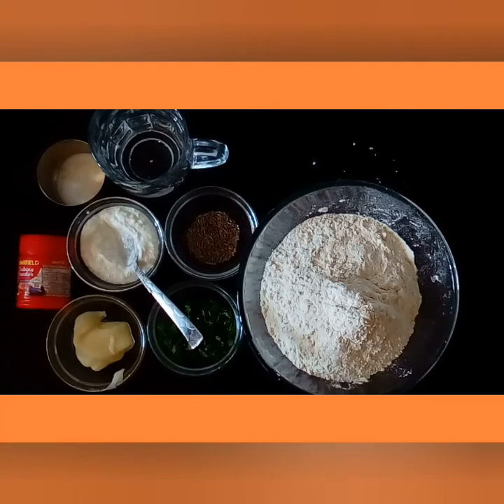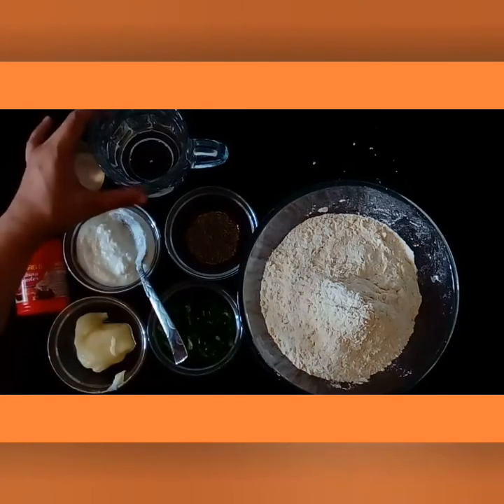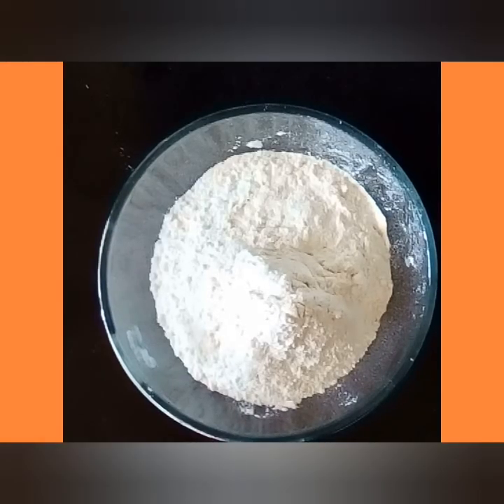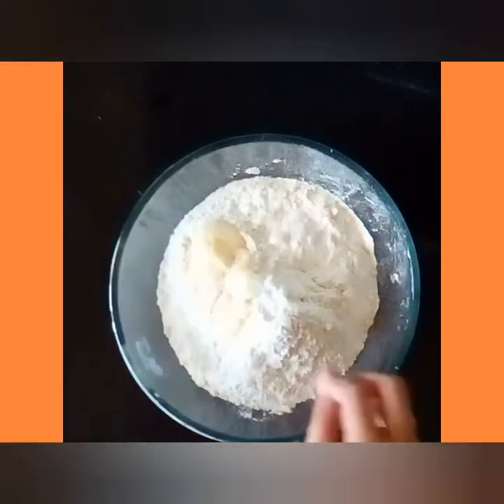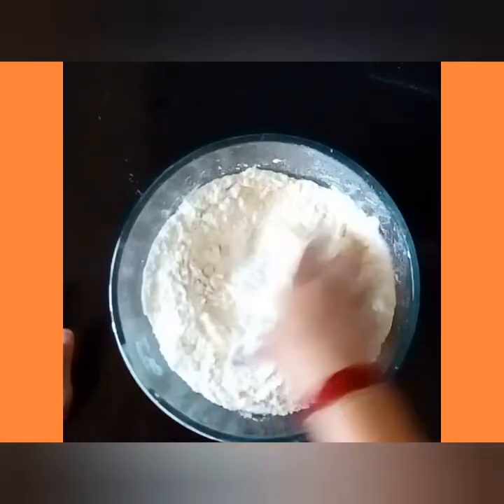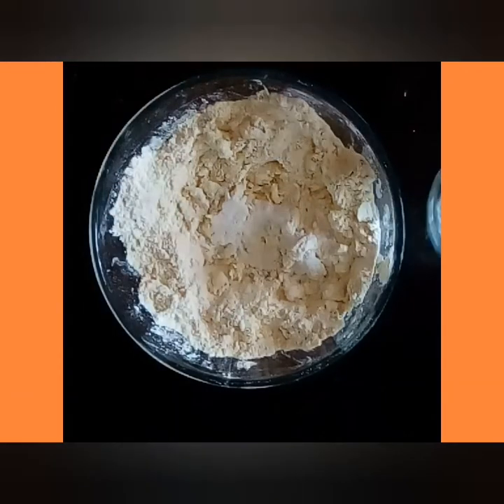kulcha recipe step by step recipe.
H ow to make kulcha at home,Varsha bake & cook studio, Varsha culinary classes,chef Varsha kashyap.